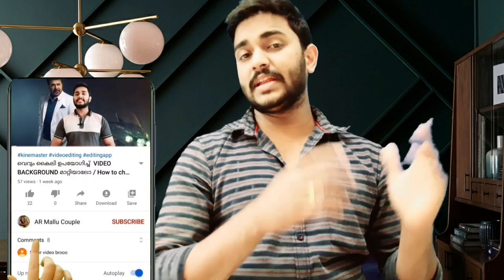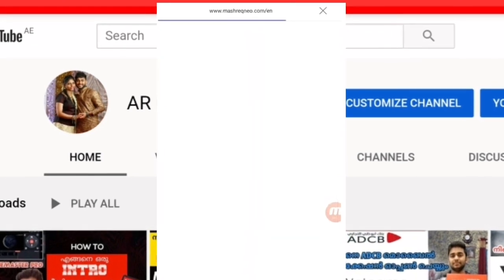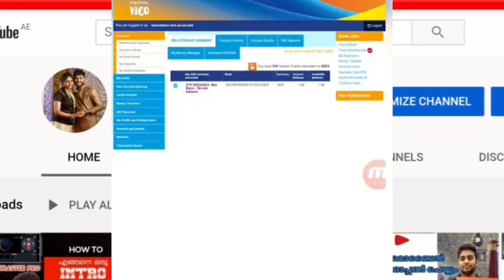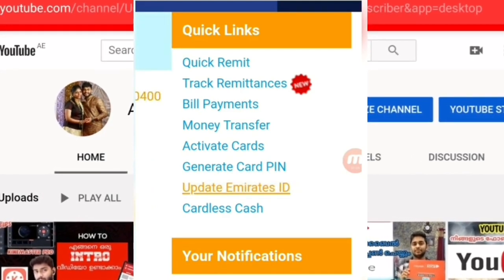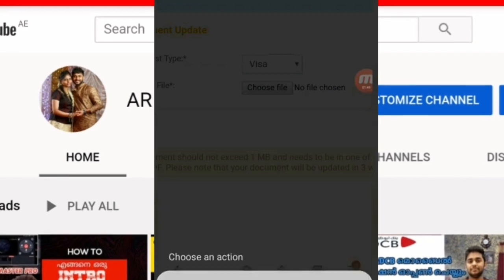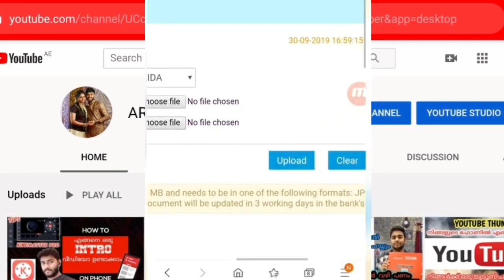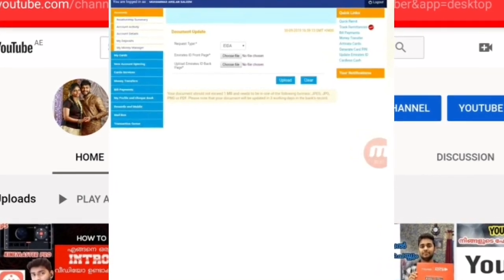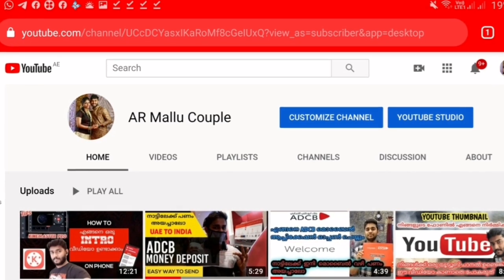How to update your DOCUMENTS in Mashreq neo | emirates id passport visa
UAE യിൽ നിങ്ങൾക്ക് പറ്റിയ ഒരു 0 Balance account

ADIB 0 balance account അറിയേണ്ടത് എന്തൊക്കെ...

പണം അയക്കുമ്പോൾ ഈ സംശയങ്ങൾ നിങ്ങൾക്കും ഉണ്ടാകും.

Informational and Educational purposes only and is not intended as a substitute for advice from Experts. Please do your own research before making any decisions

If you happy to see my video so please like👍share 📲 comment📑📙
AR MALLU COUPLE